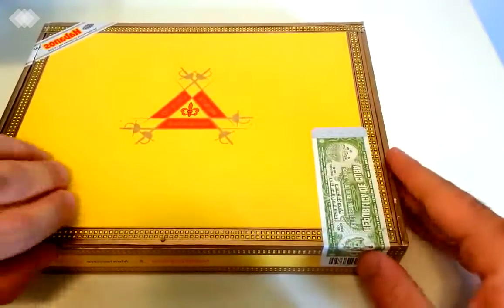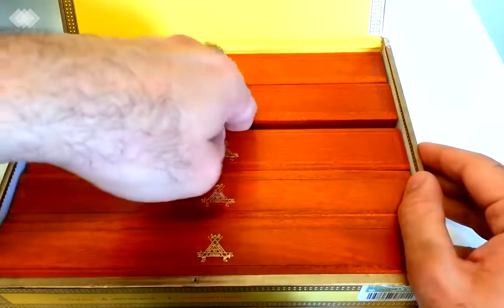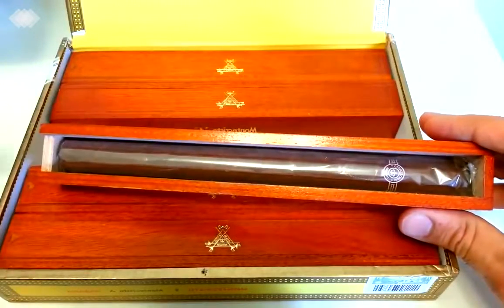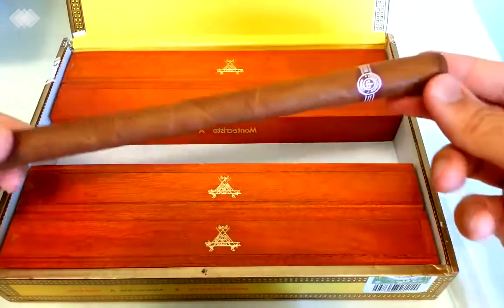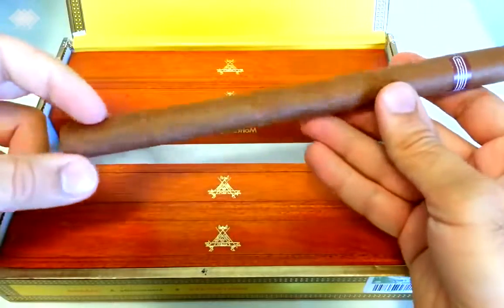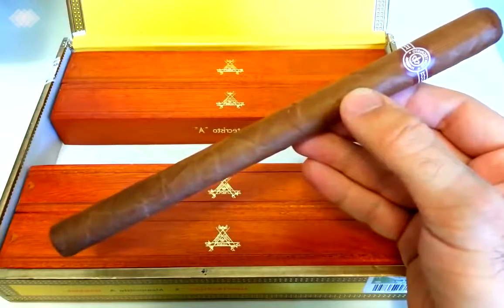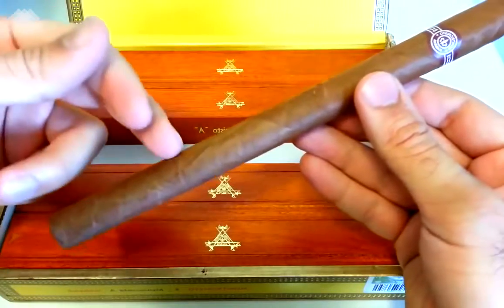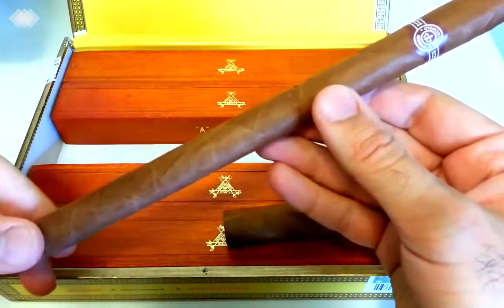Khui hộp Cuba Montecristo A chính hãng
Thương hiệu xì gà Montecristo giới thiệu năm 1935 hiện chiếm 50% thị phần xì gà và là thương hiệu xì gà nổi tiếng nhất của Habanos trên toàn thế giới.